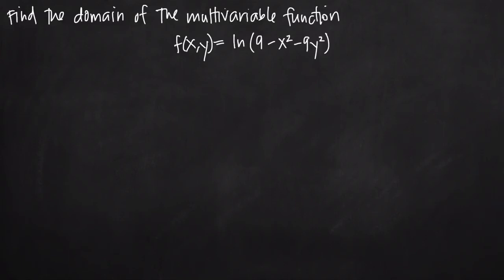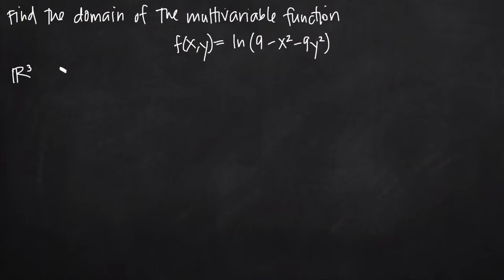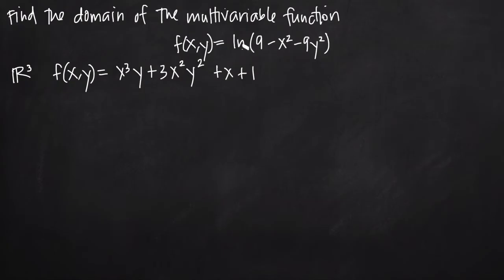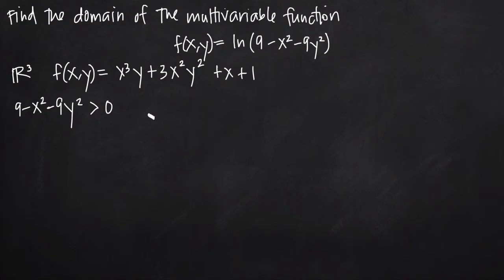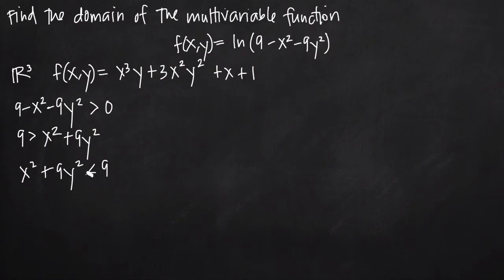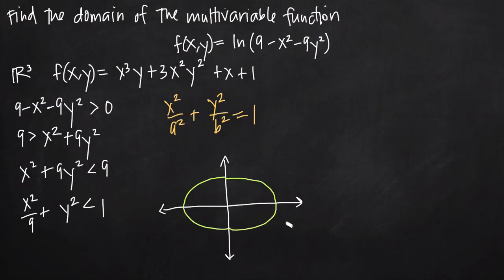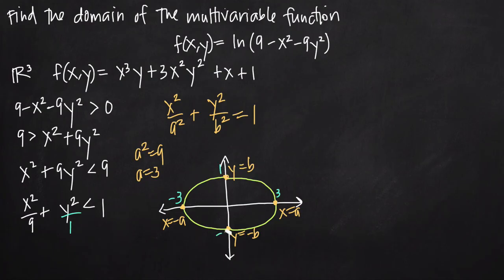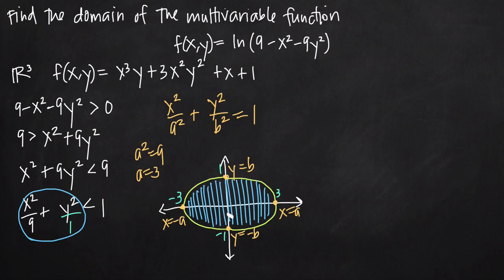domain of a multivariable function (KristaKingMath)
In this video we'll learn how to find the domain of a multivariable function, specifically the domain of a multivariable logarithmic function.